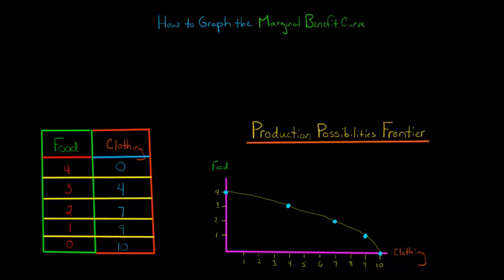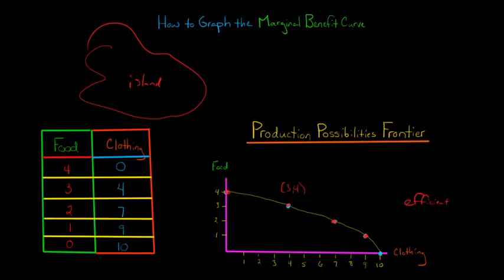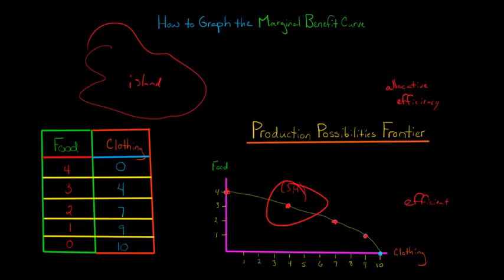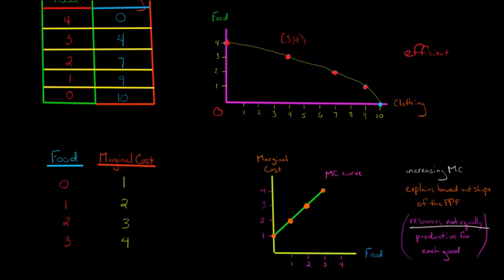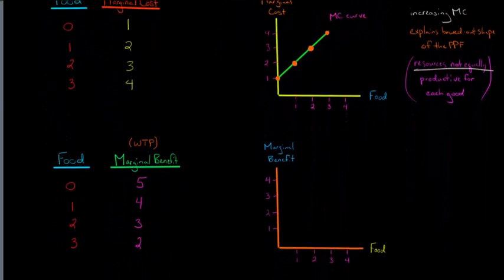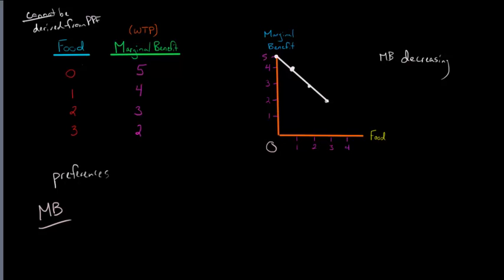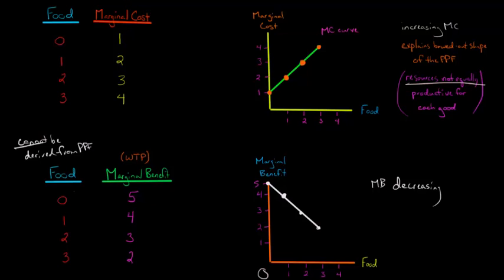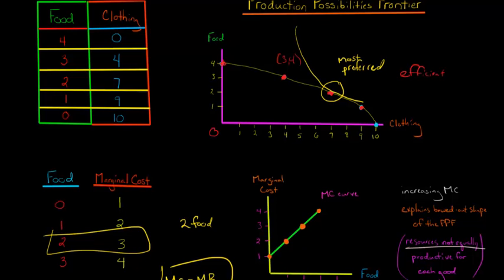How to Graph the Marginal Benefit Curve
This video shows how to graph the marginal benefit curve using a set of data points that show people's willingness to pay for one of the goods at different levels of consumption.

ACCESS INDEX OF VIDEOS
CONNECT WITH EDSPIRA
CONNECT WITH MICHAEL
ABOUT EDSPIRA AND ITS CREATOR